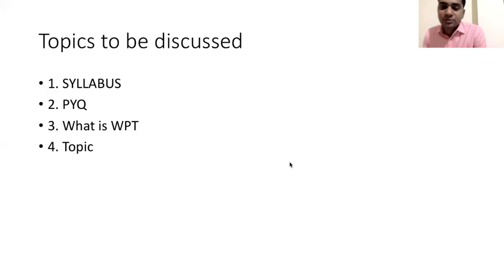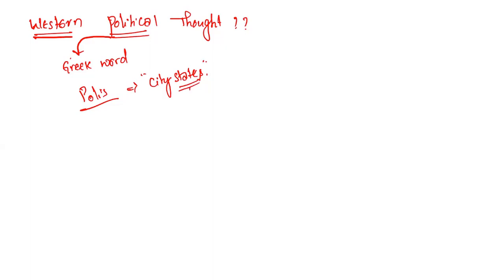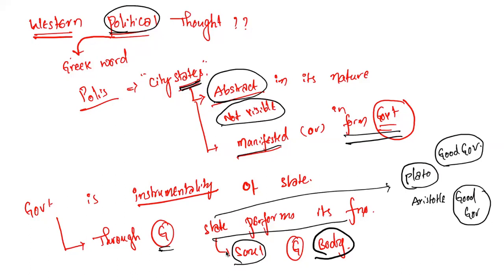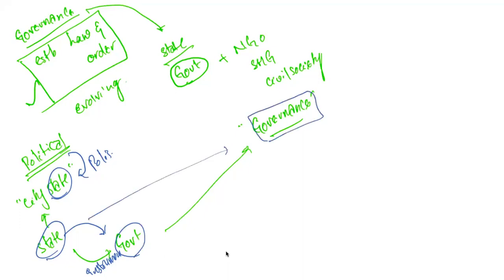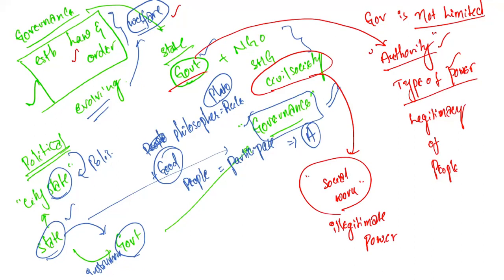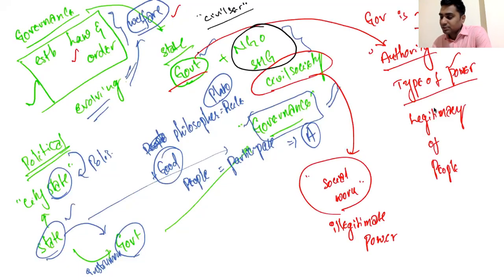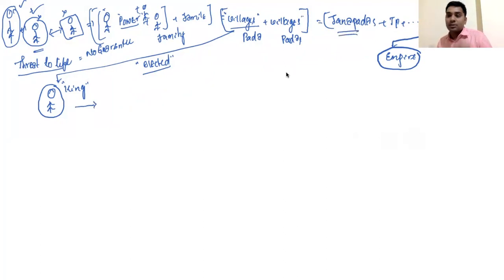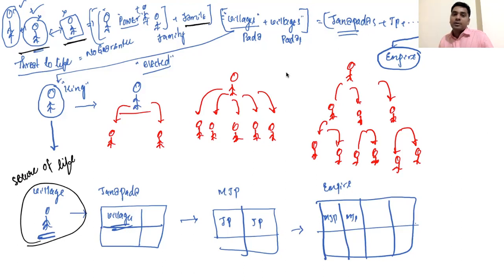WESTERN POLITICAL THINKERS - CLASS 6- MEANING OF WESTERN POLITICAL THOUGHT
THIS DEALS WITH WESTERN POLITICAL THINKERS - CLASS 6- MEANING OF WESTERN POLITICAL THOUGHT

 PSIR OPTIONAL PAPER 1 SECTION A– WESTERN POLITICAL THINKERS

THIS IS WESTERN POLITICAL THINKERS - CLASS 6- MEANING OF WESTERN POLITICAL THOUGHT